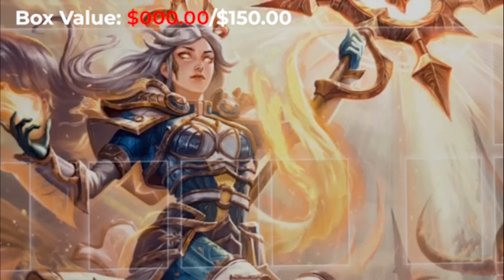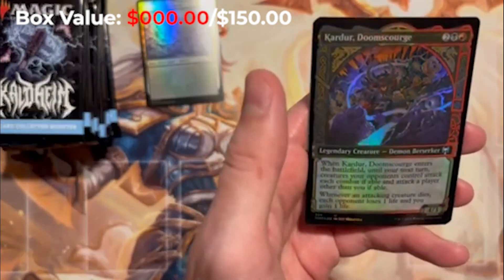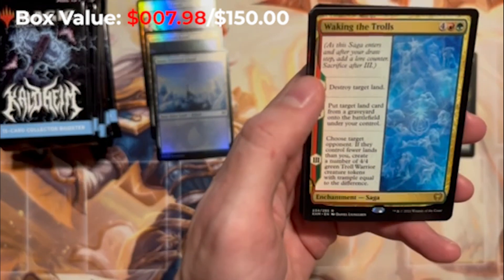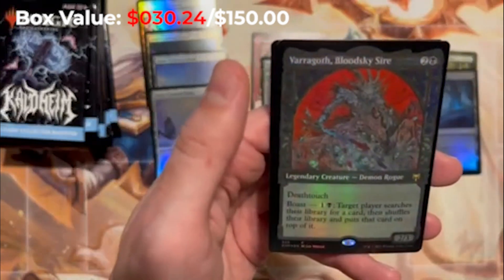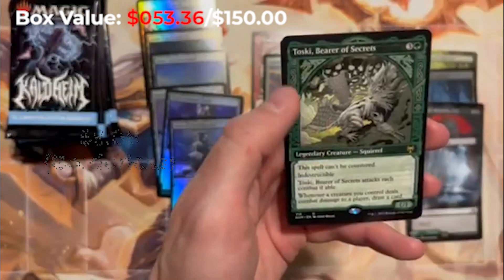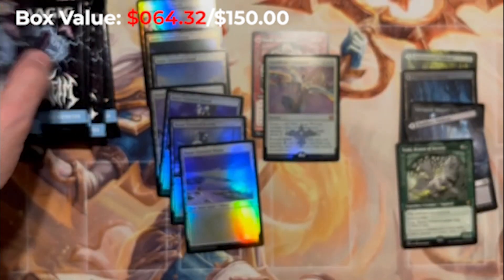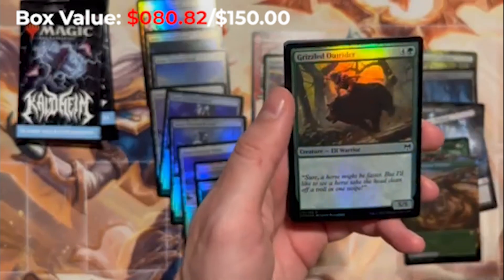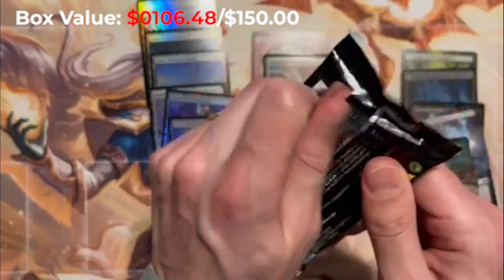Is Kaldheim Underpriced?